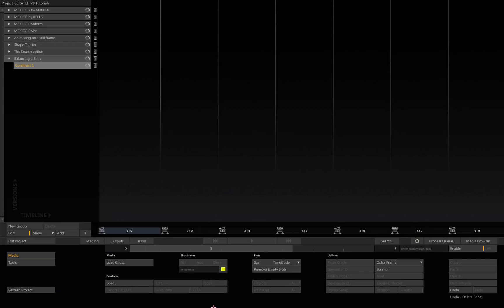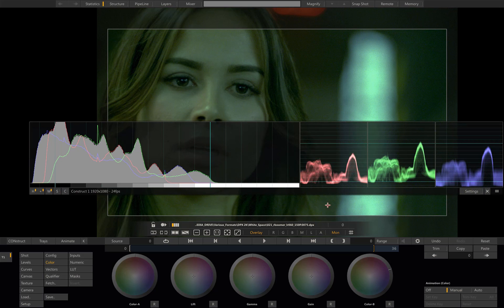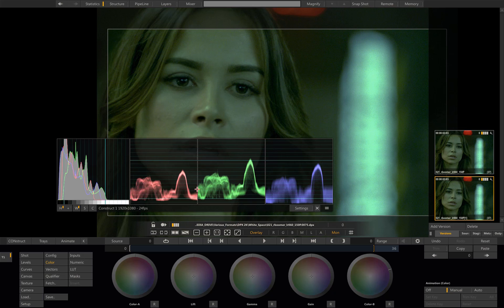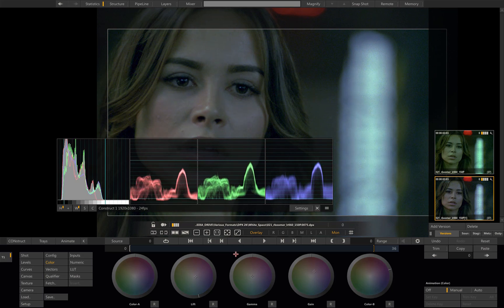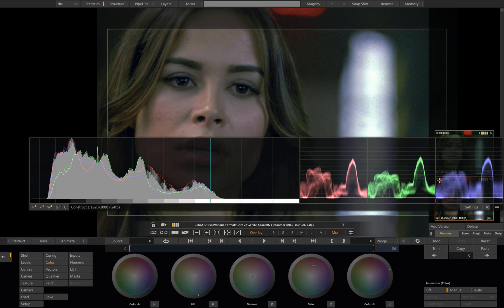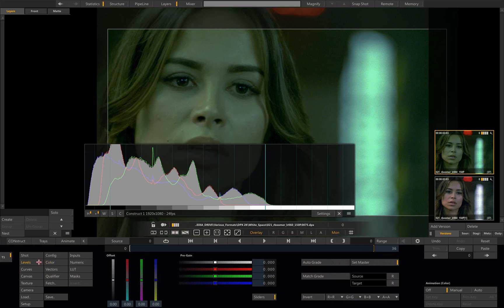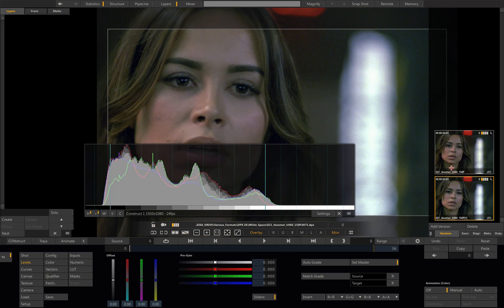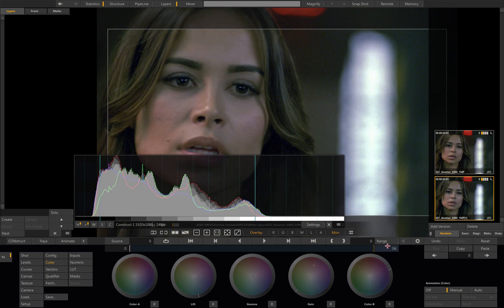SCRATCH v8: Balancing a shot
This quick tutorial explains how to neutralize any color dominance that might affect an image.
First it shows the "normal" way which consist in adjusting the primaries, then how to keep the primaries untouched and available by using SCRATCH "Levels".